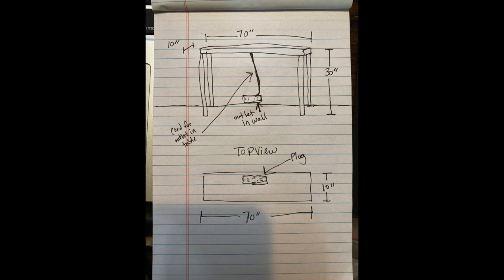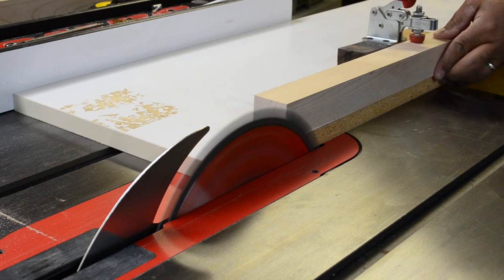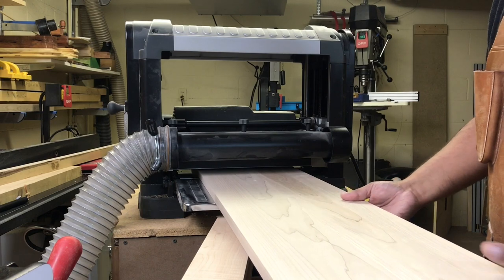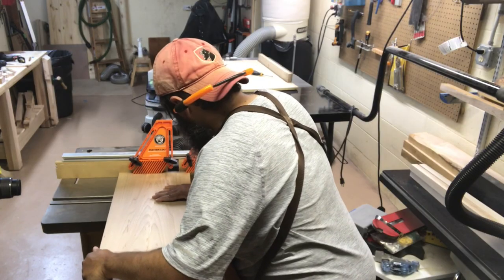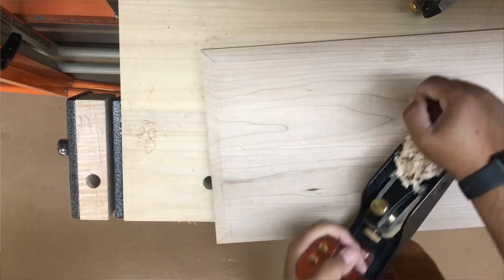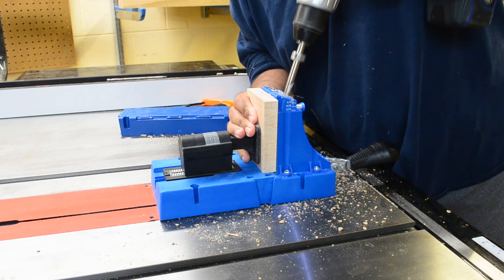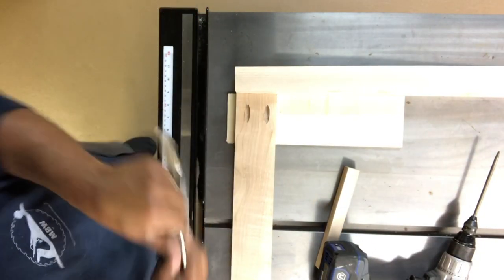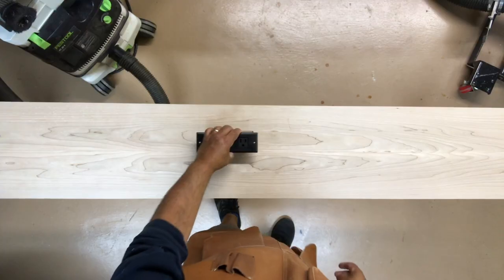The Other Sofa Table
I seriously forget how much I enjoy building tables, so when a dear friend asked about a sofa table I jumped at the opportunity.

This project was about as simple as they get when it comes to tables. Four, double-tapered legs, with a straight apron and beveled top.

The most difficult part of the project was routing the bevel on the ends of the top, but with the help of a hand plane, that was adjusted in no time.